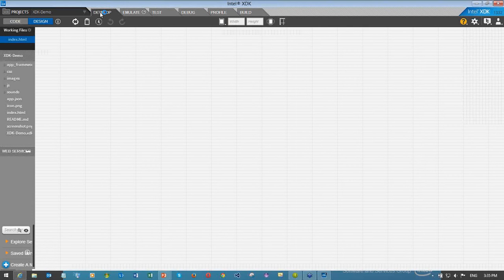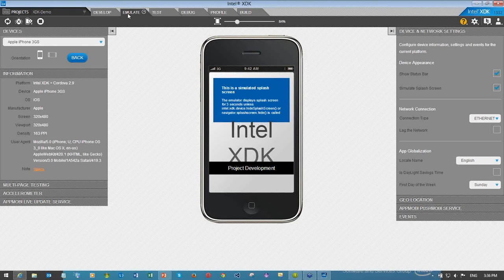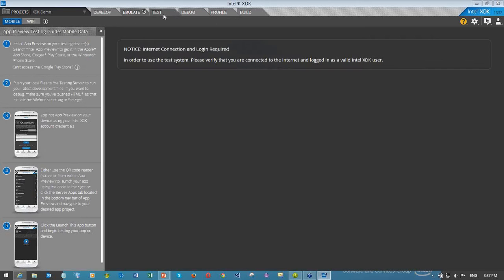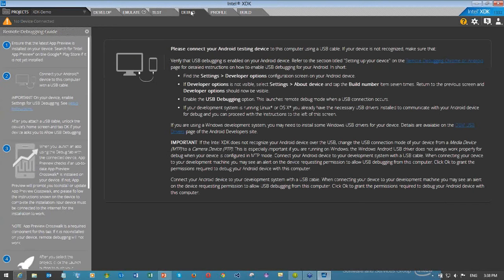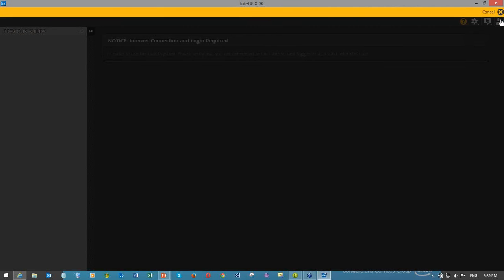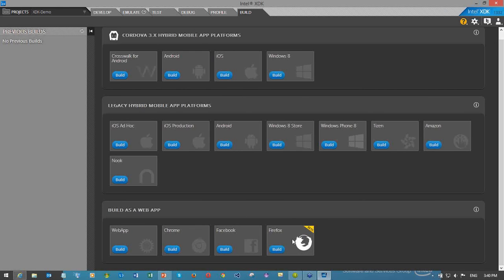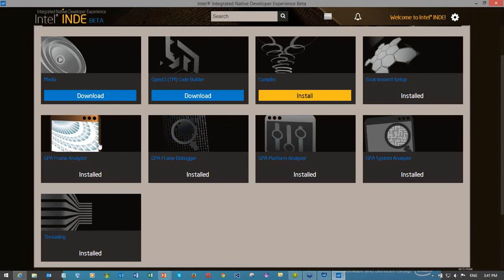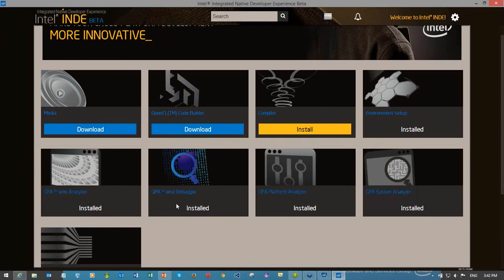Copy of Intel Tools to Maximize Your Android App’s Performance